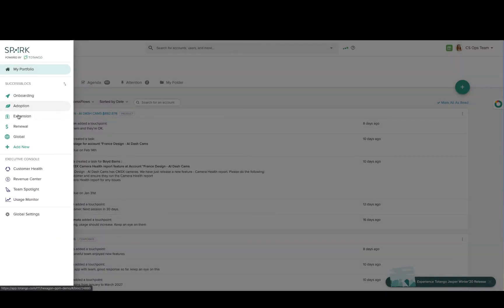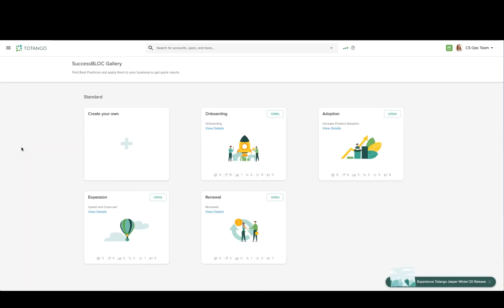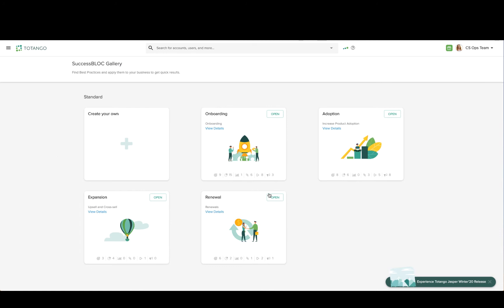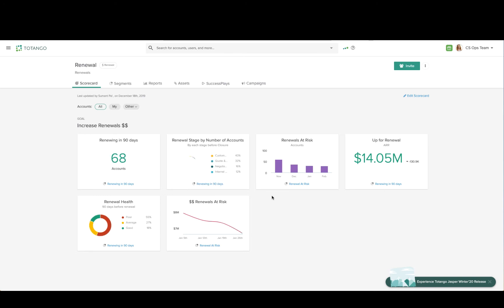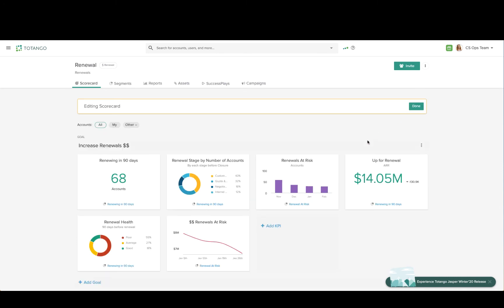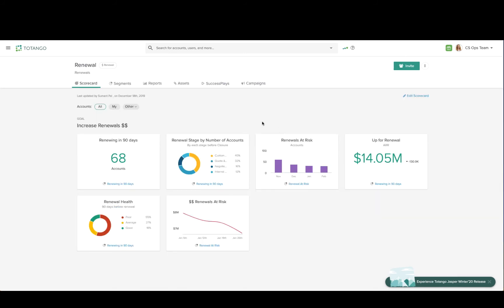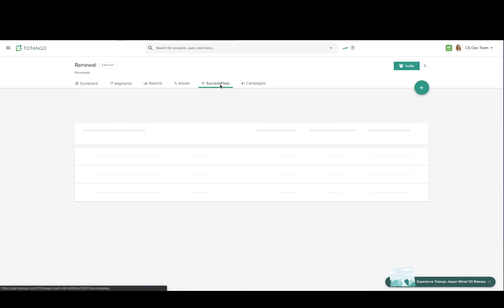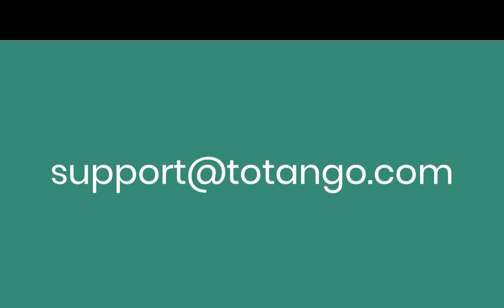Customer Success Tutorials: SuccessBLOC Gallery | Totango Community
It's now easier than ever to create SuccessBLOCs in Totango! This quick video shows you how to use our templates to install a new SuccessBLOC and start following best practices with your team instantly.